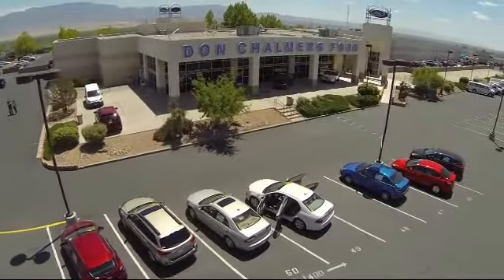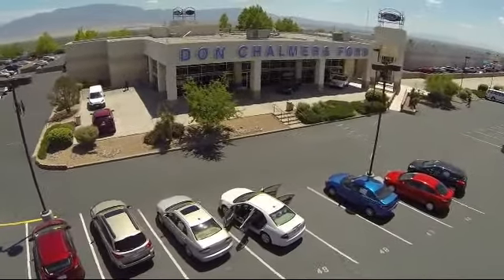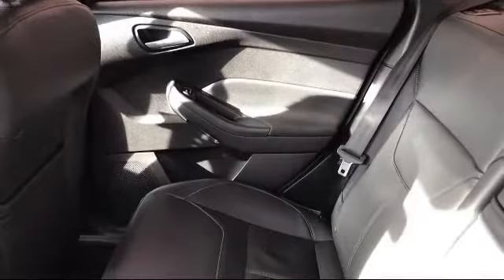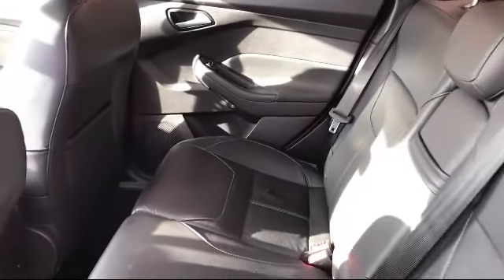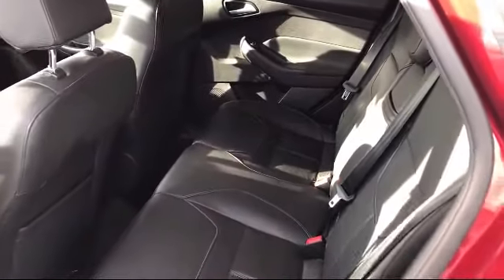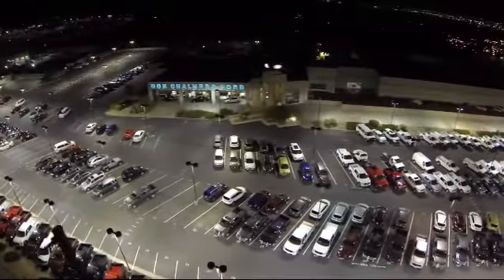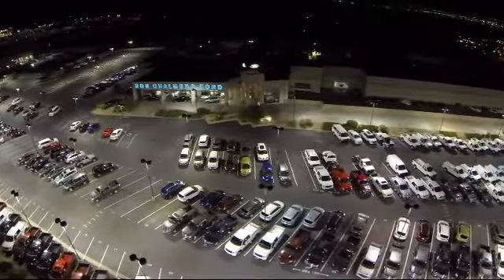2016 Ford Focus Sedan SE Albuquerque New Mexico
2016 Ford Focus Sedan SE Stock Number: 524848 Vin:1FADP3F23GL372194.

2500 Rio Rancho Blvd., S.E.